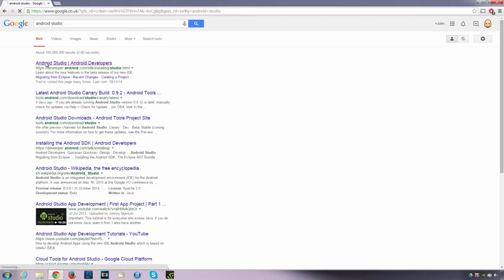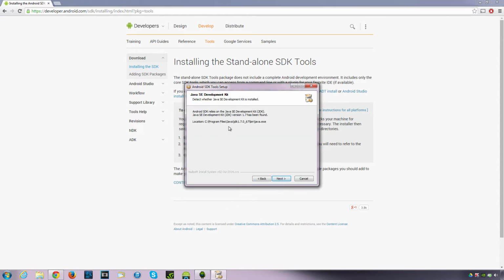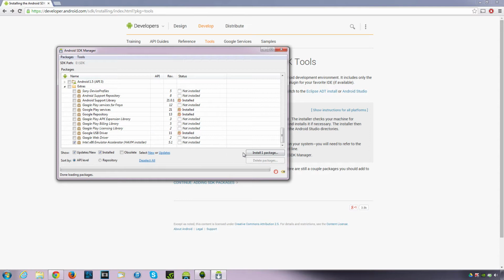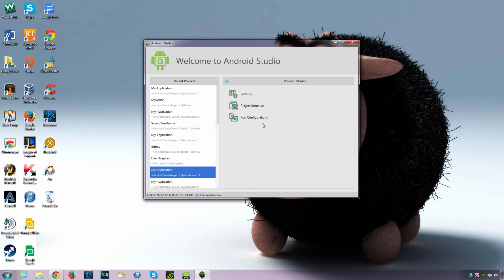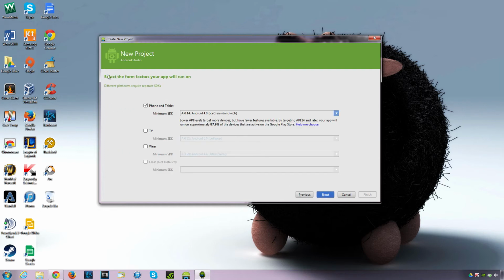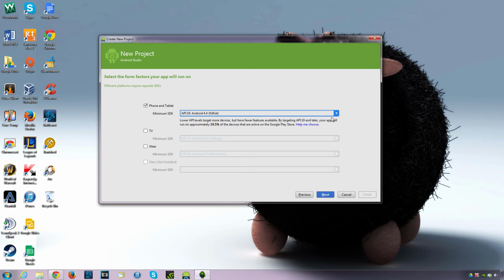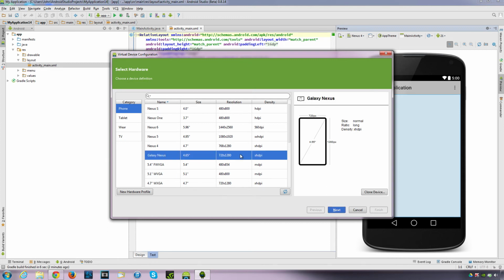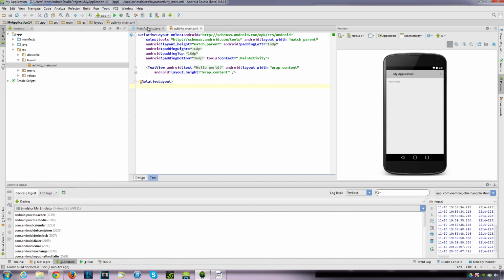Learn Android Studio: (1) How to install and set up Android Studio on your PC.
(Audio Levels have been increased in this video). This video explains how to download, install and setup Android Studio onto your PC. We'll also talk through how to install the  SDK manager and AVD manager, and the optional Hardware accelerated execution manager (HAXM) which helps your emulator run faster.
Link to SDK Manager (CLICK ON 'GET THE SDK FOR AN EXISTING IDE')